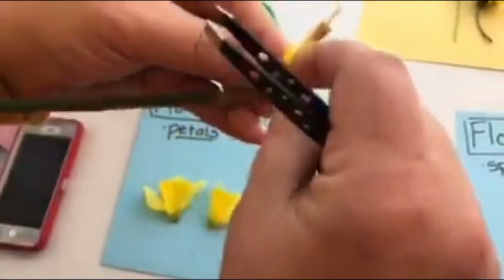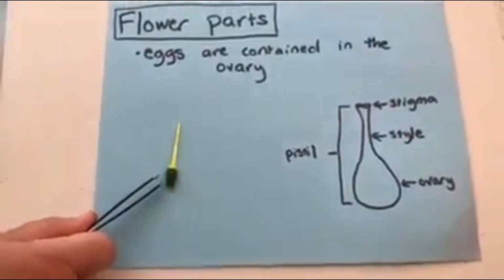A Science Series for Parents: Episode 6 Flower Dissection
This science series was originally filmed in 2020 during COVID quarantine, but can be used anytime. ENJOY!